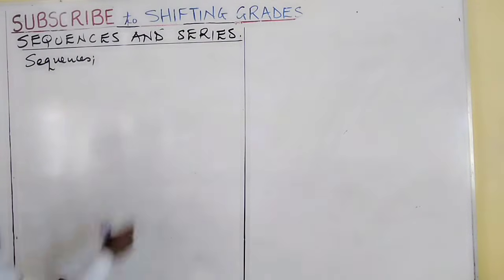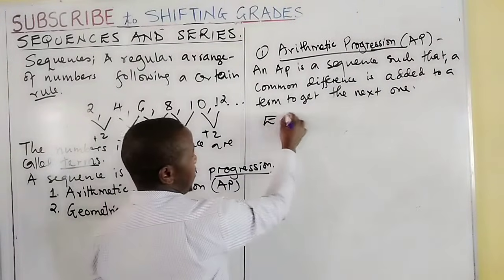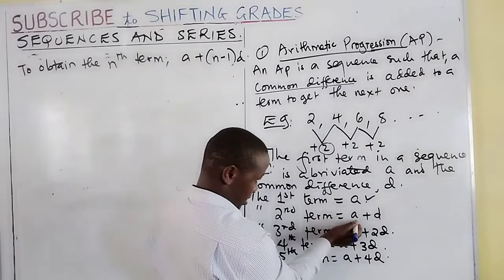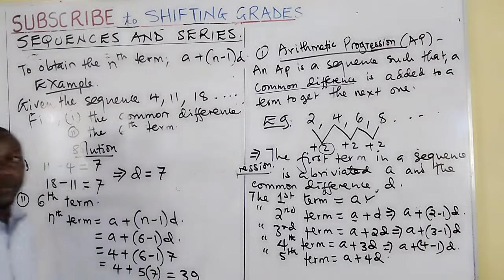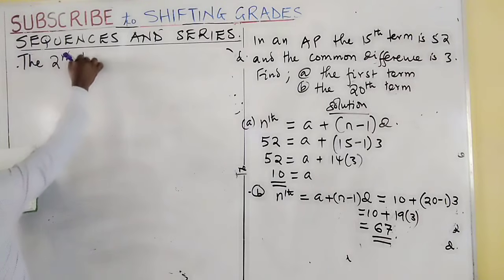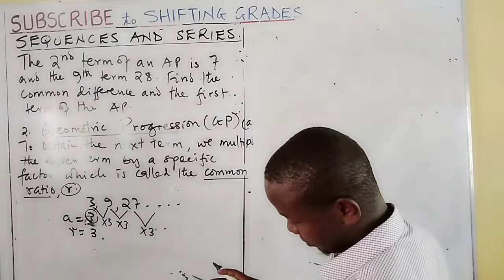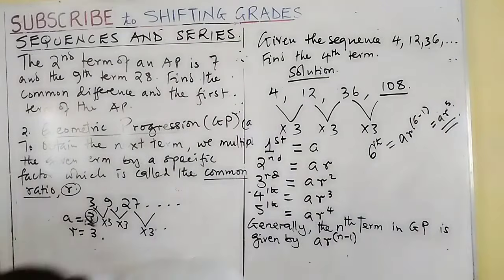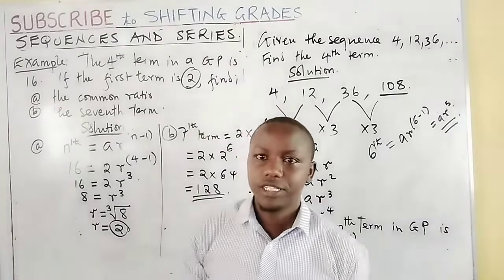SEQUENCES AND SERIES - SEQUENCES